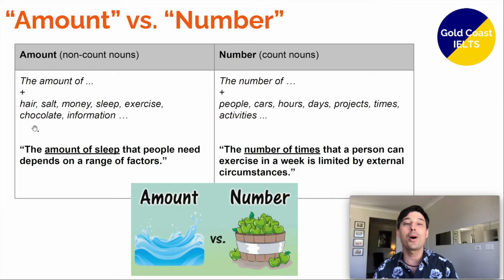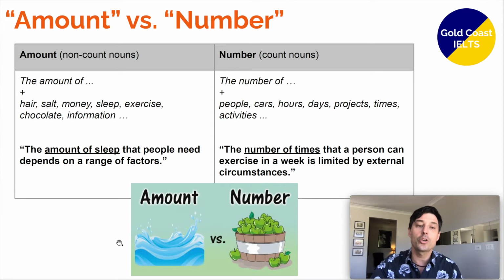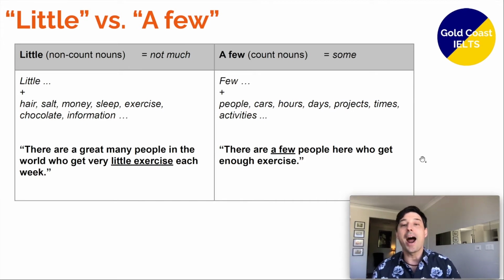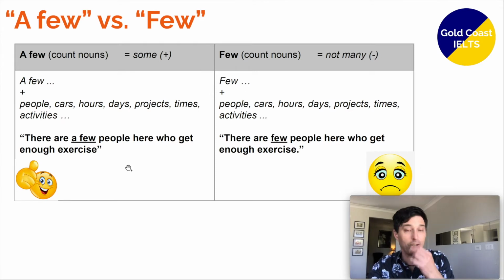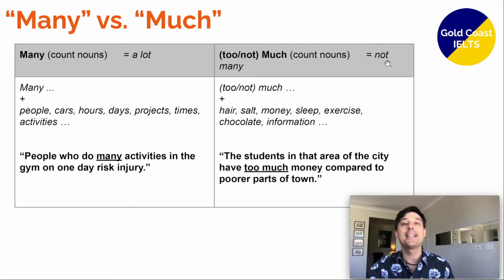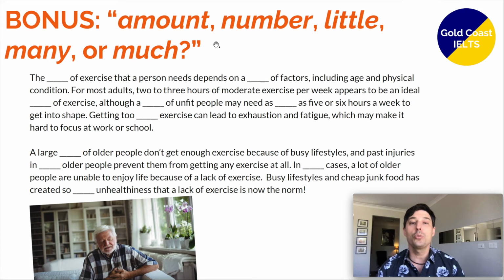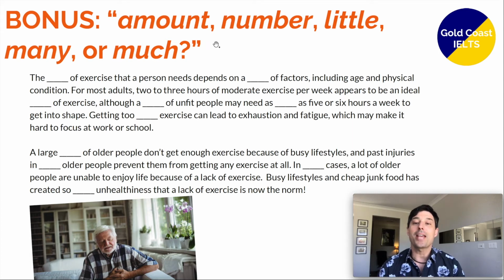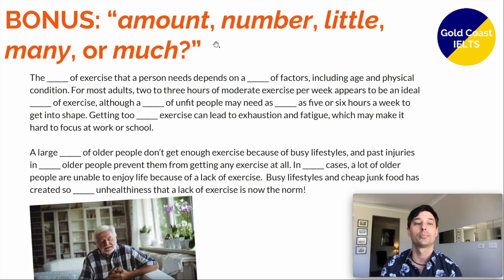IELTS Task 2 Academic Writing (Count and non-count nouns)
-- LINKS --

📕 One of the biggest problems in both IELTS writing task 1 and task 2 is how to use determiners and count/non-count nouns together ... 📕

In this video I will show you all the steps to make sure you DON'T make mistakes with determiners and nouns, including --

1. "Amount" vs. "Number"
2. "Little" vs. "A few"
3. "A few" vs. "Few"
4. "Many" vs. "Much"